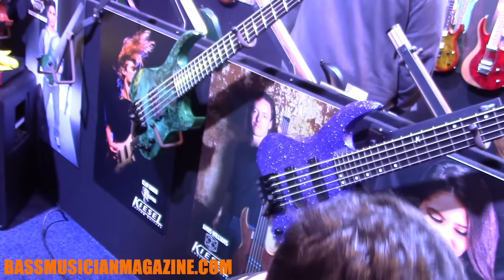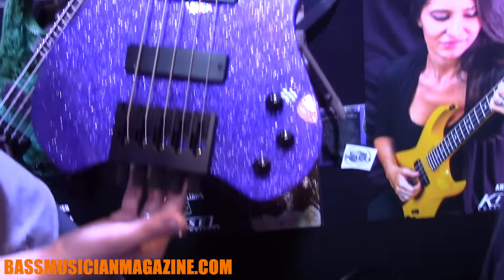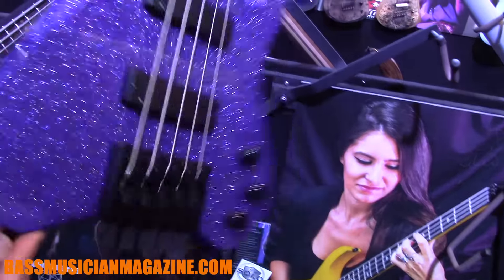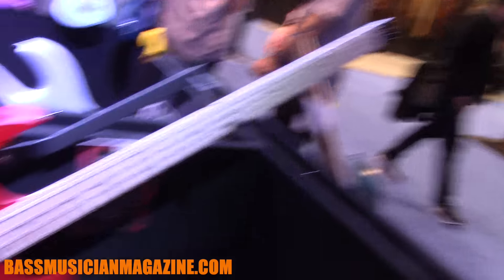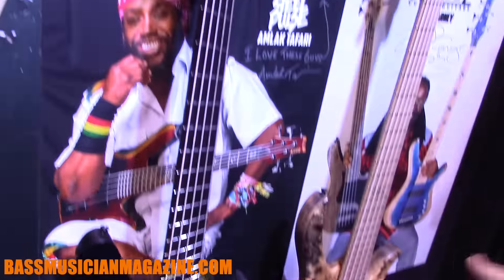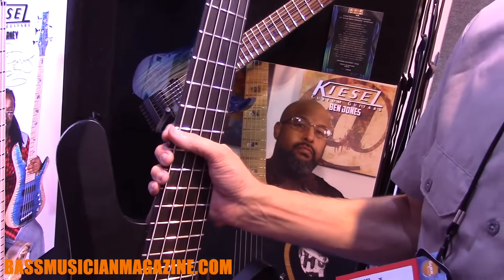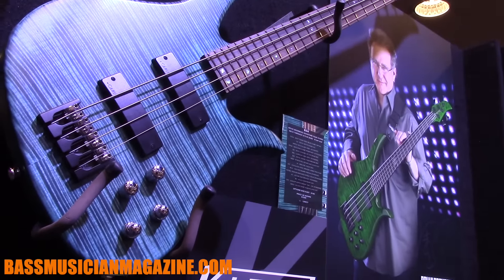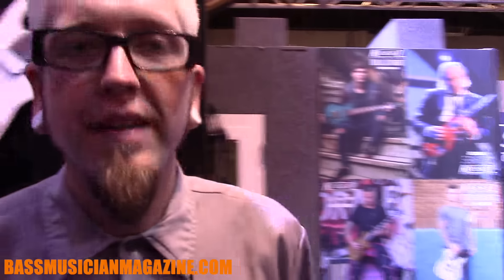Bass Musician Magazine NAMM 2017 - Kiesel Guitars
Flock shows us the latest basses from Kiesel Guitars at the 2017 Winter NAMM show.